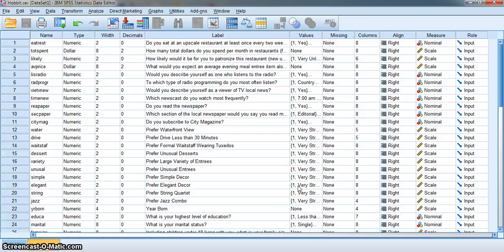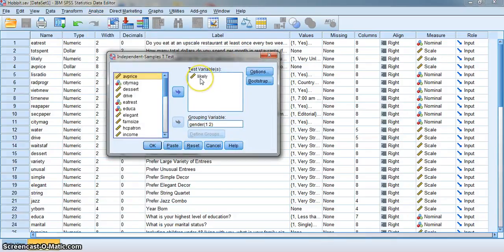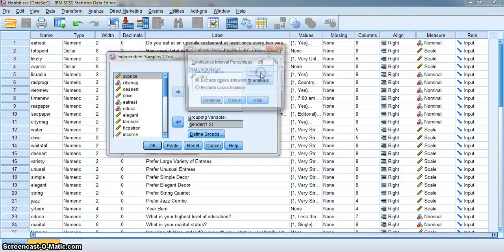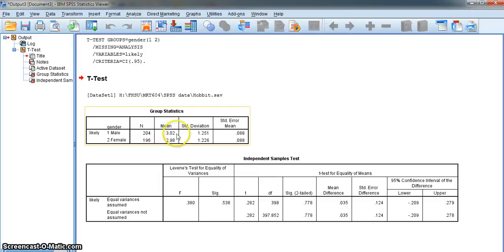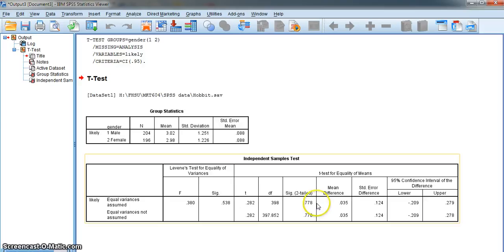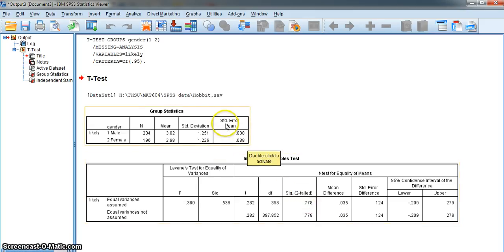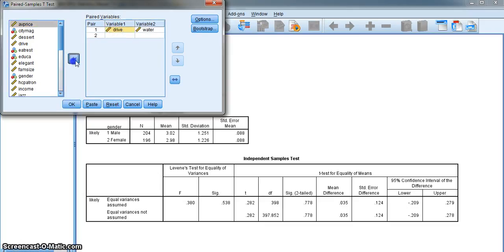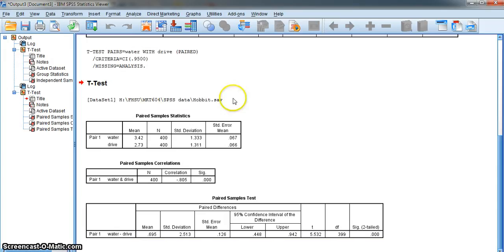Chapter 13 Case 13 1 Q1, 2